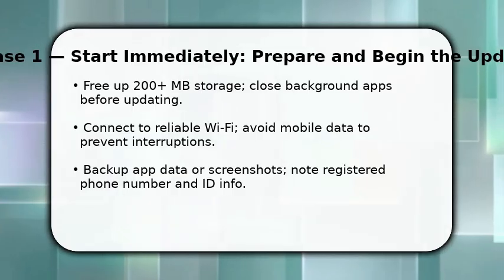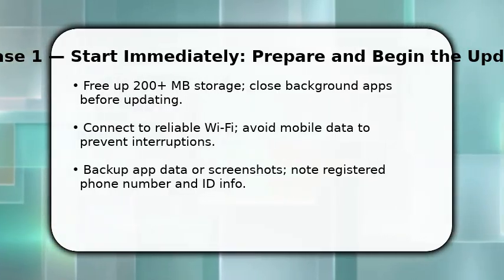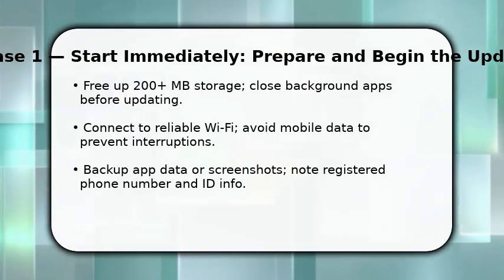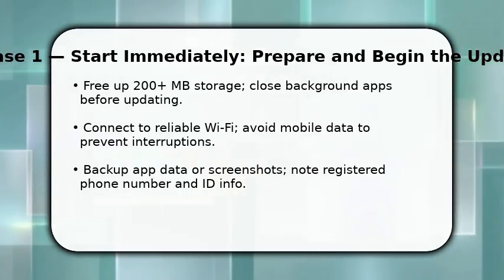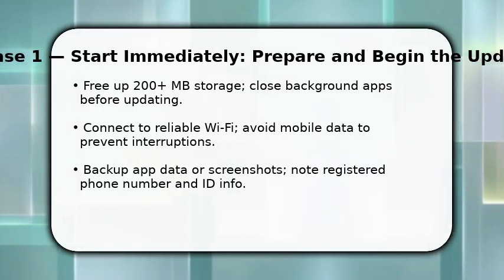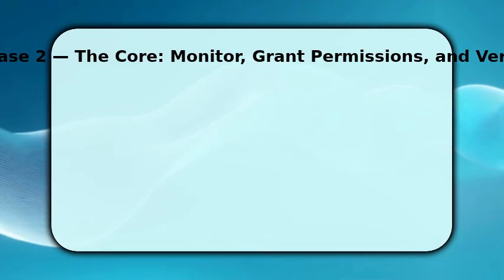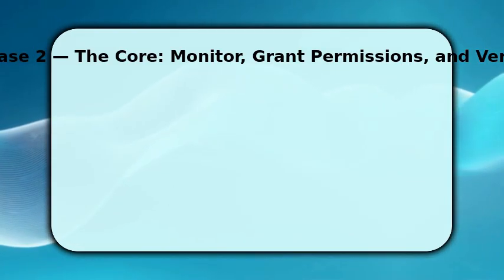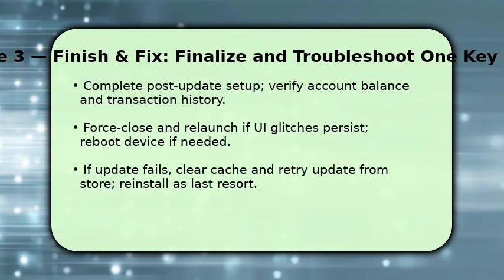How to Update Jazzcash App (only Way)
How to Update Jazzcash App (only Way) | 🔒 Surfshark VPN Deal — Stay private and secure. $1.99/mo + 3 Months Free ▸

Discover the only way to update your JazzCash app and ensure you're using the latest version. This video guide walks through each step, from checking for updates in the settings menu to installing them directly on your device.

JazzCash, update process, latest version, installation steps, device update check, app compatibility, user manual, technical guide, smartphone help, upgrade JazzCash app